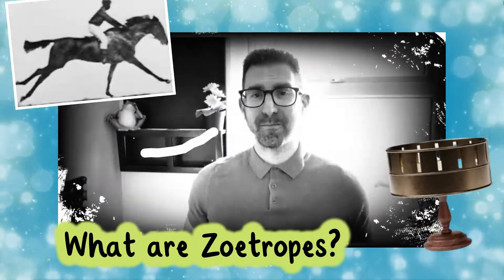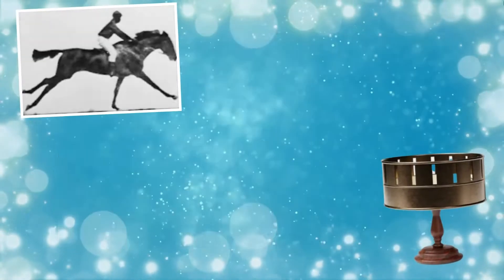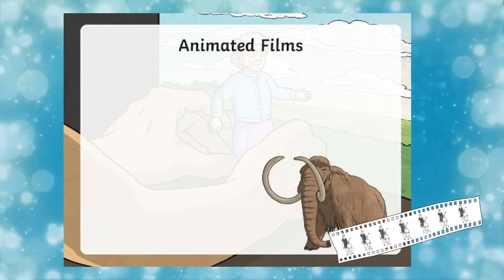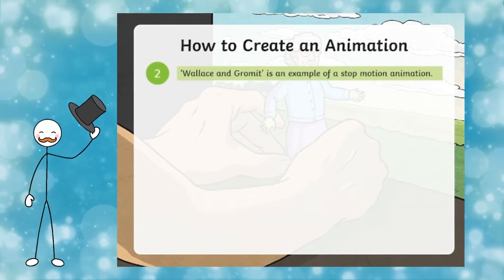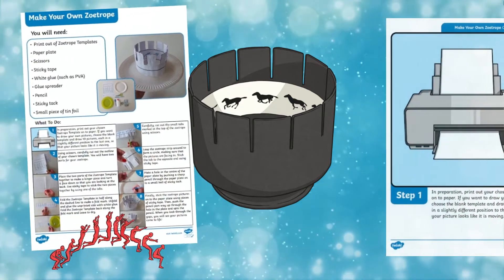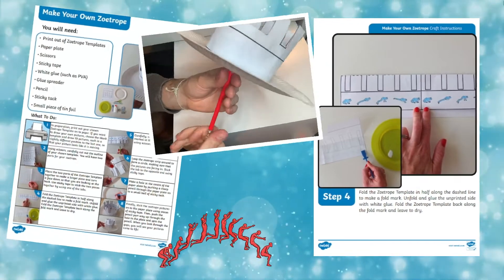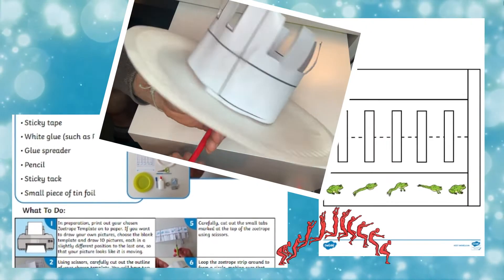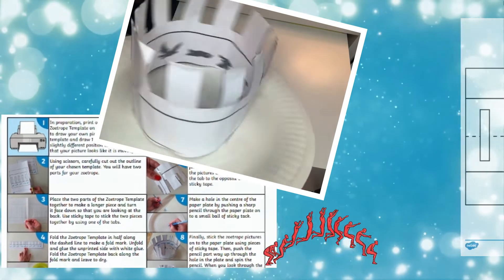KS2 Animation: Make your Own Zoetrope Craft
In this video, Twinkl Teacher Lloyd showcases step-by-step instructions to make your own zoetropes, using the illustrations of a running horse, leaping frog or flying bird. Children can even make their own unique animations with the blank template to draw their own pictures. Use at the start of your animation project, alongside this Animation PowerPoint which also introduces flip books and thaumatropes.

What is a zoetrope?
A zoetrope is a manual way to make a moving picture and was used before film and animation.

0:00 Introduction
0:01 What Are Zoetropes?
0:10 Check out Resources all about Animation and Zoetropes
0:40 Zoetropes Instruction Craft Resource